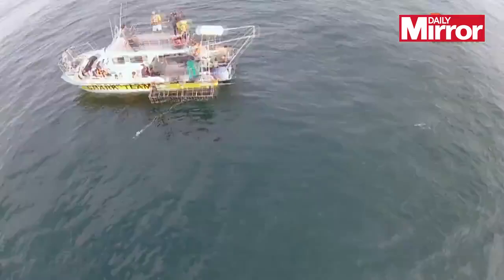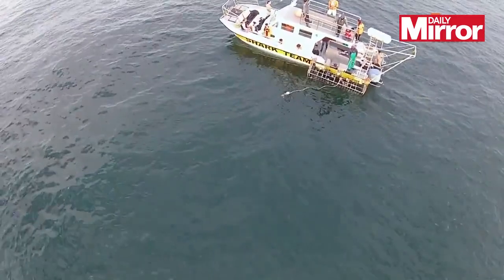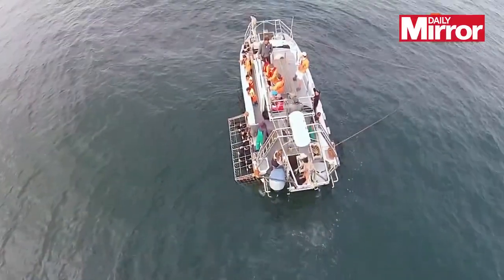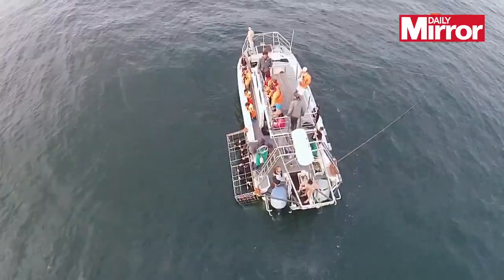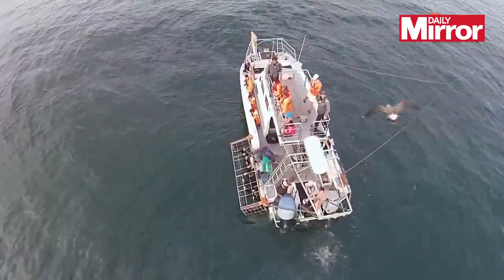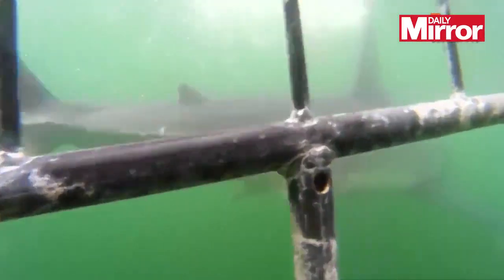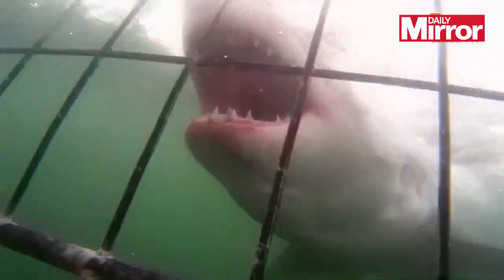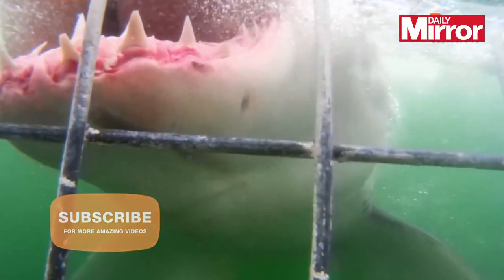Watch terrifying footage of great white shark trying to bite through steel bars of diving cage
The dramatic moment was shot in Gansbaai, South Africa, with just thick bars to protect the snapper from the shark's sharp teeth

Animals,Sharks